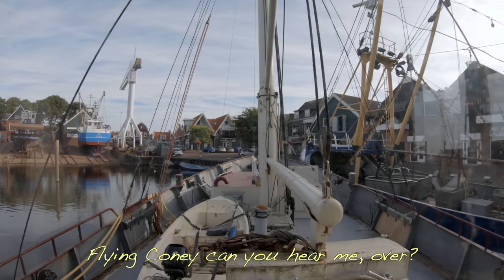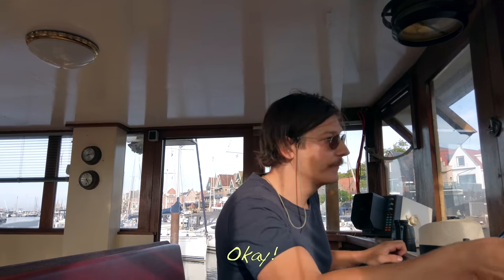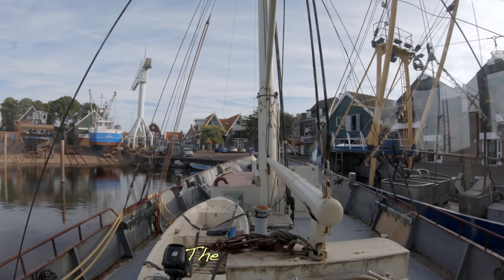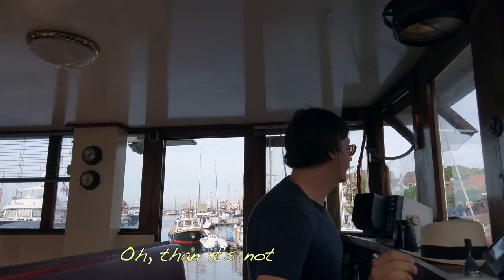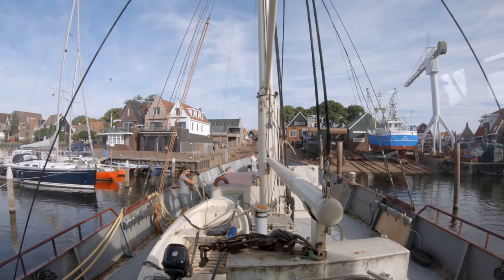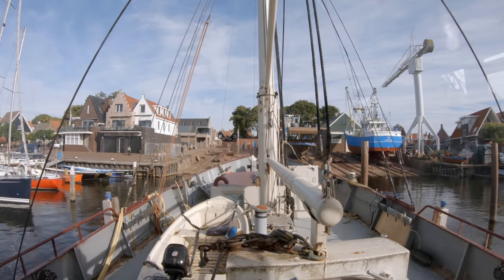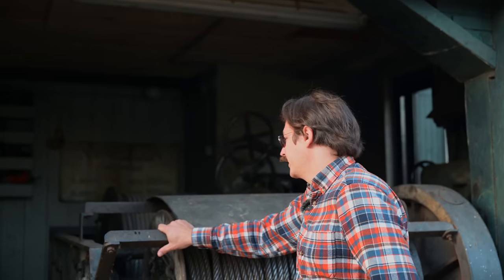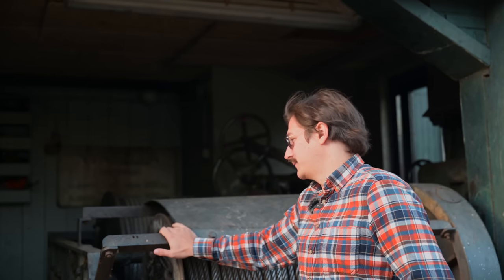HAUL OUT of Our Huge 82ft SHIP! What could go wrong?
Hauling out our massive 25m steel ship was quite a challenge.

Maneuvering the boat through a very narrow channel to the ship yard was the first big challenge.

For us this was the first haul out ever.
We never took a ship out of the water before and an 82ft steel vessel is not the best choice for the first haul out.

Overall it was really tricky and we are so glad that the guys from the ship yard solved all upcoming problems.

But what will we find at the bottom of the ship?
Will the underwater part be okay?

Learn more about us:
Just to give you an overview what this channel is all about. We bought this massive steel trawler. Which once was a tall Ship.
On the long run we plan to converter her back into a topsail schooner. The timeframe for that will be 5 to 10 Years.
So we are in for a long journey.
But we already use this ship as our home. So you can expect videos about projects, about traveling and about living on a floating refit.

When you’re waiting for our next video, we recommend following YouTube Channels:

Sailing Magic Carpet
Acorn To Arabella
My First Boat
Sail Life
Sailing Yaba
Project Brupeg
Aurora Restoration Project
SV Seeker
Ship Happens
Sailing Uma
Teulu Tribe
SAILCARGO INC.

Our equipment:

Our masks:
3M half mask 7502
3M half mask 6100

Angle grinder:
Metabo WEV 15-125 Quick

Helpful Books:
Boatowners mechanical and electrical manual